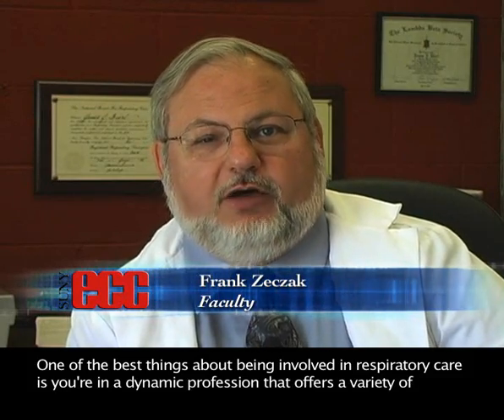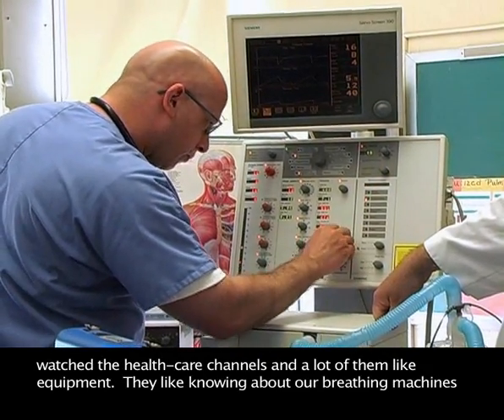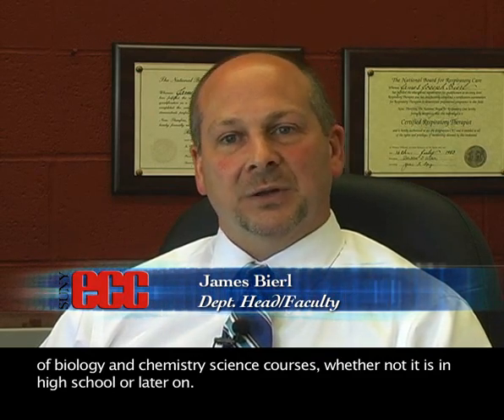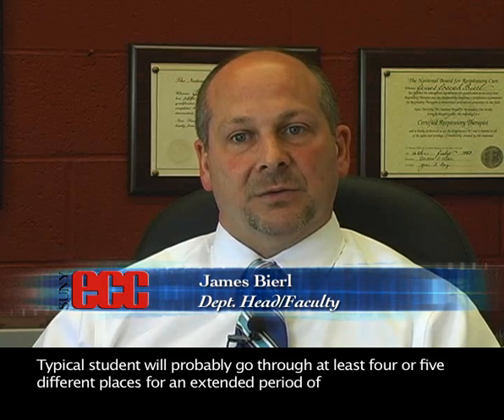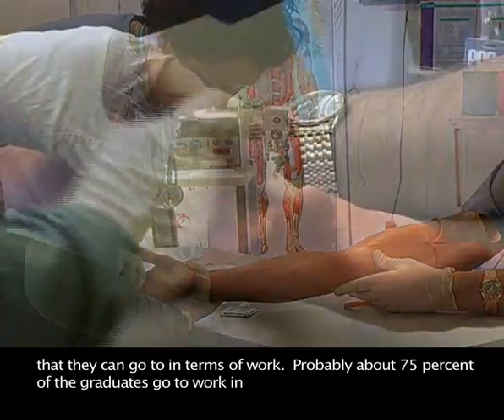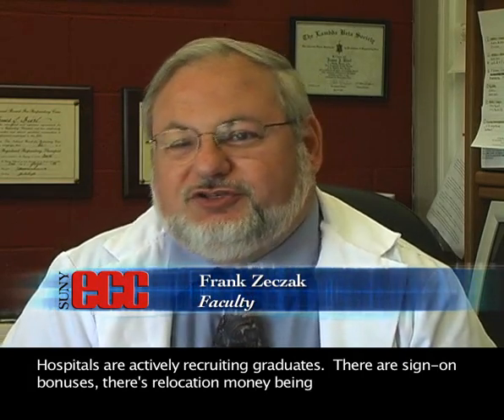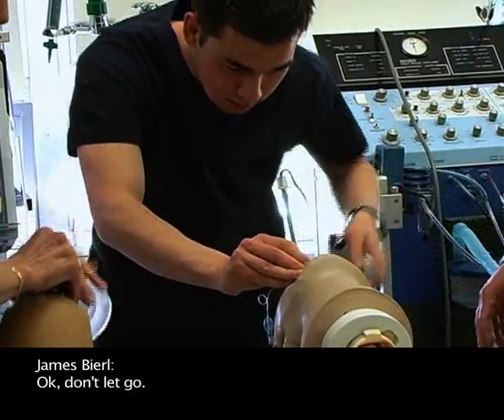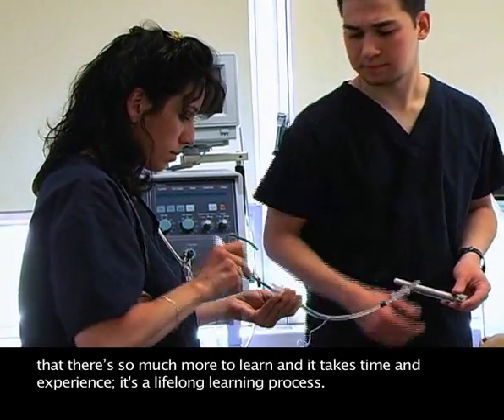Respiratory Care, A.A.S.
The respiratory care profession is a rapidly expanding dynamic allied health career. Erie Community College's Respiratory Care Program trains individuals to become respiratory therapists who, under medical direction, work in the treatment, management, diagnostic evaluation and overall care and education of patients with deficiencies and abnormalities of the cardiopulmonary system. Respiratory therapists are involved with patients of all ages, from the premature newborn whose lungs are not fully developed to the elderly people whose lungs become diseased.

Utilizing classroom lecture, laboratory and clinical experiences, the Respiratory Care Program prepares students to assume responsible positions as part of a health care team. The curriculum is designed to provide a broad knowledge so that students are academically prepared and competent to enter the profession. Students are prepared to practice in a variety of settings and as graduates can find employment in hospitals and other acute care facilities, skilled nursing facilities, physician offices, laboratories and home care.

Graduates of the program become eligible to obtain the Certified and Registered Respiratory Therapist credentials. Graduates can then apply for a license to practice through The Office of Professions, New York State Education Department. Most states currently require a license to practice as a respiratory therapist.